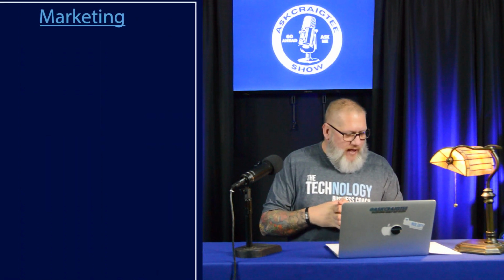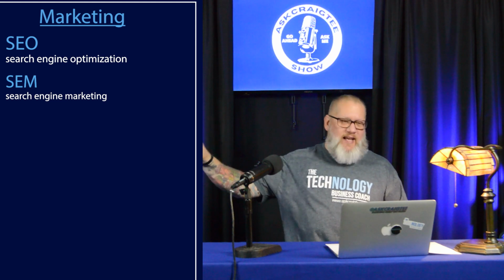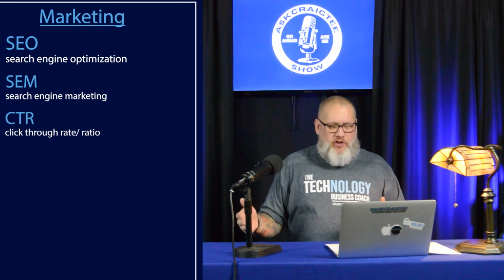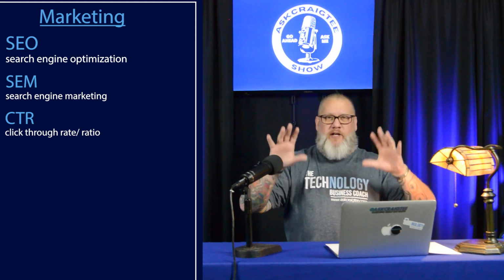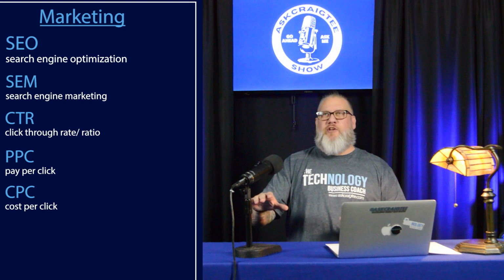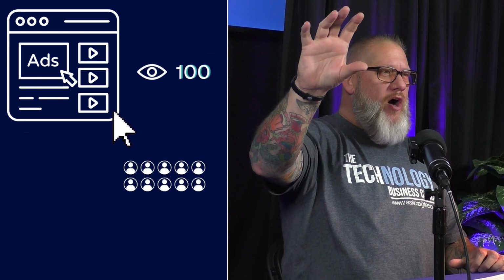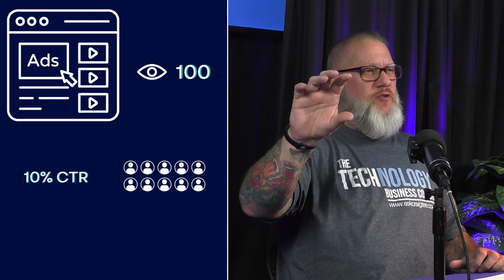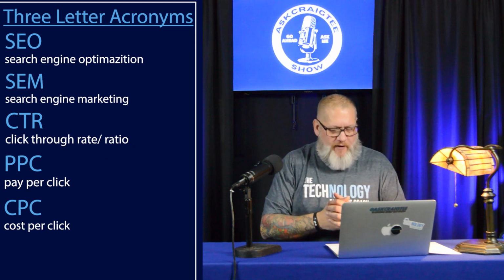Decoding Tech Language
omg, lol, btw... all phrases we use in our everyday lives, but where do they come from? This week, we decode the language of technology, business, marketing, and more.

Make sure to check out our digital marketing series with special guest, Madeline Costa!

Check out the ASKCRAIGTEE Facebook for more up to date information on the Technology Business Coach!

Produced by:  ASKCRAIGTEE, INC
Music: Universal Production Music: Eric Heber Suffrin [SACEM]; KOK2647 Chillhop Beats